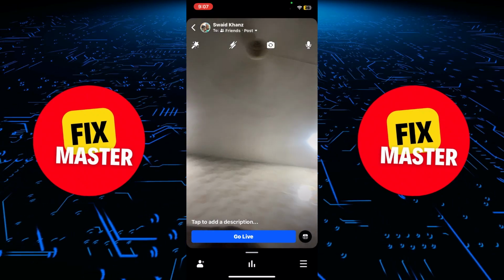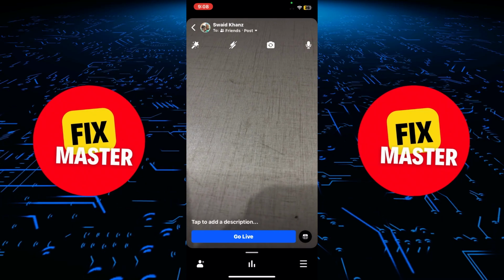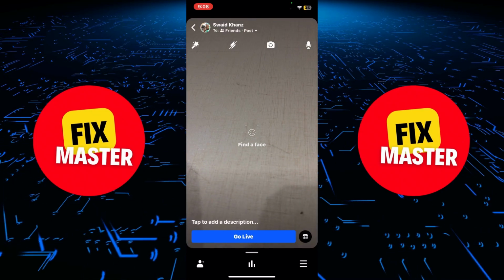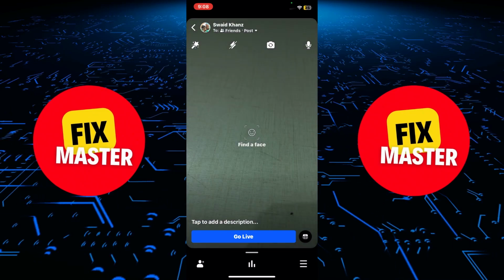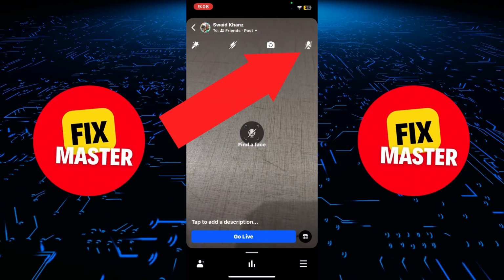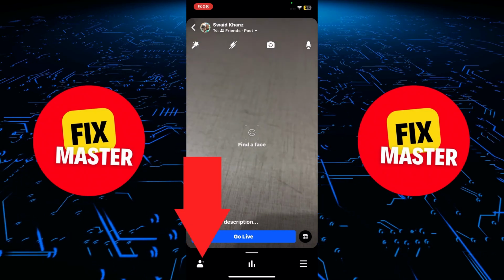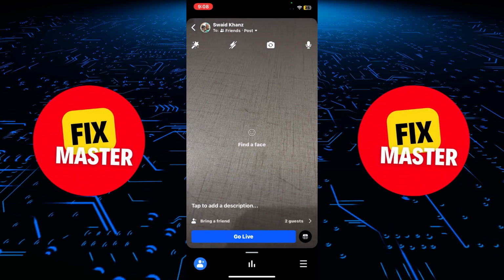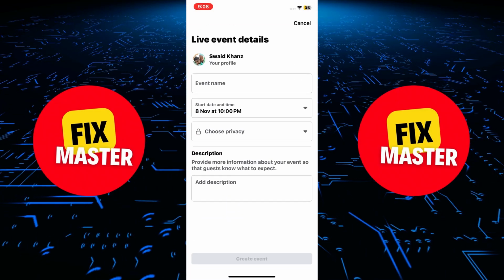How To Stream Live On Facebook With Mobile - Quick & Easy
📱 Go Live Anywhere: Stream on Facebook with Your Mobile Device! 🎥

Ready to share your moments in real-time with your Facebook audience? In this tutorial, we'll walk you through the simple steps of going live on Facebook using your mobile device. Whether you're at an event, exploring a new place, or just want to connect with your followers, live streaming on Facebook with your mobile is quick and easy!